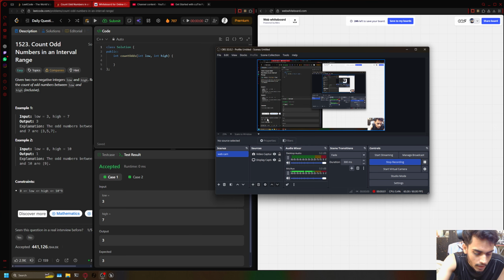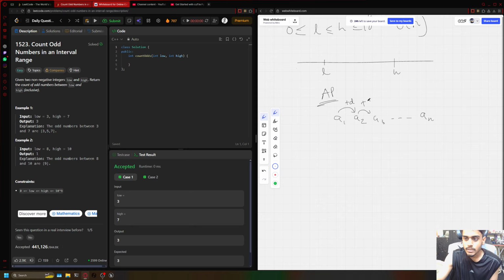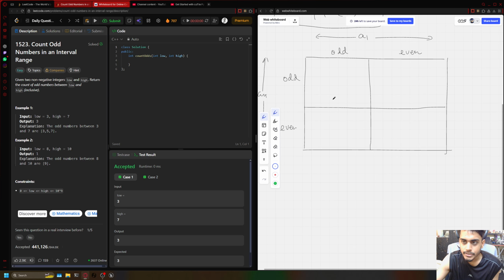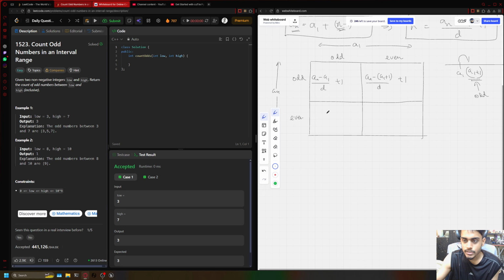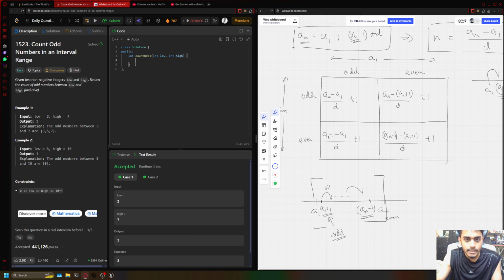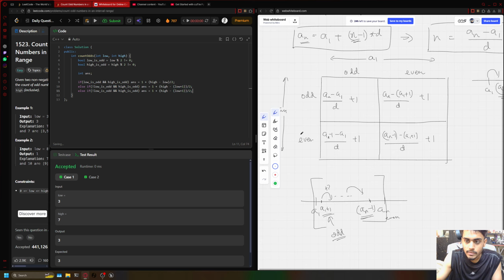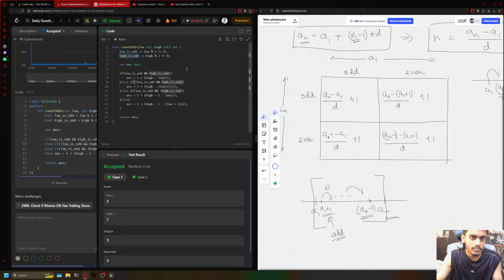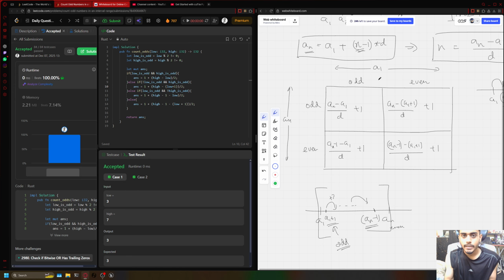LeetCode | Count Odd Numbers in an Interval Range | C++ | Golang | Rust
In this video we solve LeetCode 1523 – Count Odd Numbers in an Interval Range using a clean arithmetic progression idea instead of brute force.

⏱ Timestamps

00:00 – Problem Statement and Logic
06:22 – C++ Implementation
08:47 – Golang Implementation
10:14 – Rust Implementation

I start by visualizing the range low,high and show how the odd numbers form an AP. Using a simple parity table (odd/odd, odd/even, even/odd, even/even), we derive a constant-time O(1) formula to count all odds without looping through the interval.

After the intuition and sketch walk-through, I implement the solution in C++, Golang, and Rust, explaining each step so you can easily translate the logic to any language or use it in interviews and contests.

If you’re preparing for LeetCode daily, coding interviews, or competitive programming, this math-based trick will help you recognize and exploit patterns in similar problems quickly.